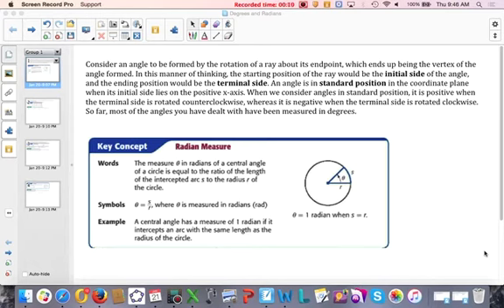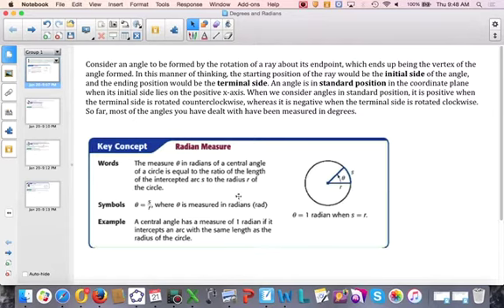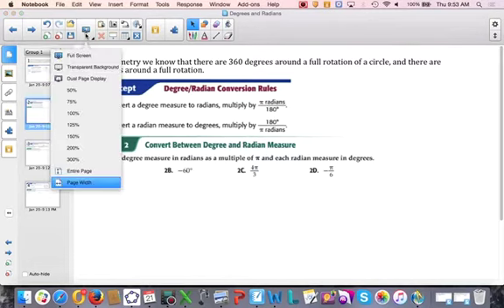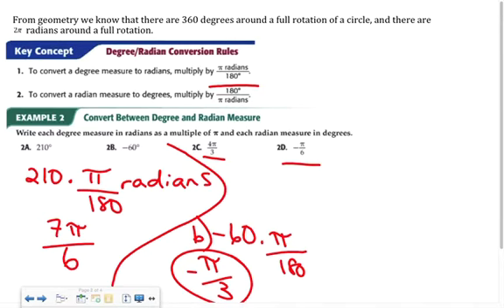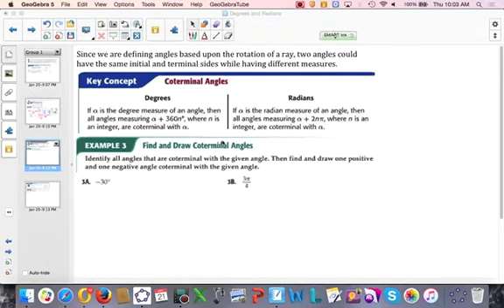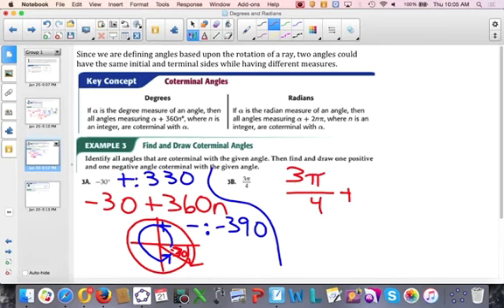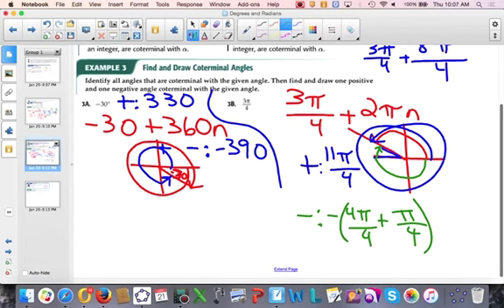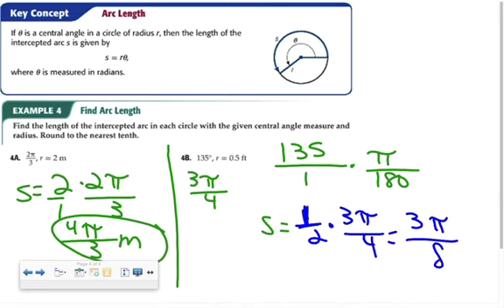Degrees and Radians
Lesson Video for "Degrees and Radians," taught by Mrs. Clouse at River Ridge High School